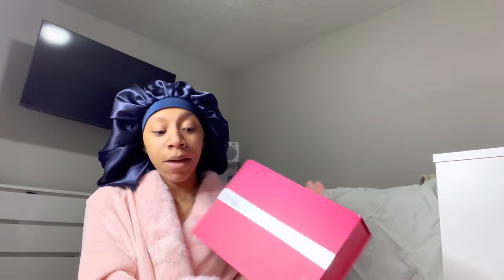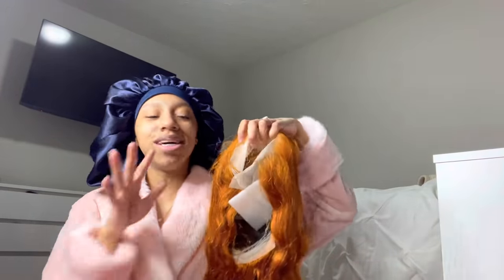My friend’s mom had us on lockdown??|| STORYTIME / Recool hair wig installation